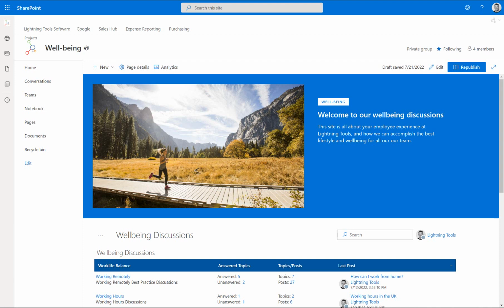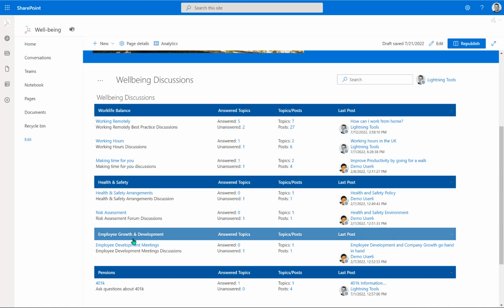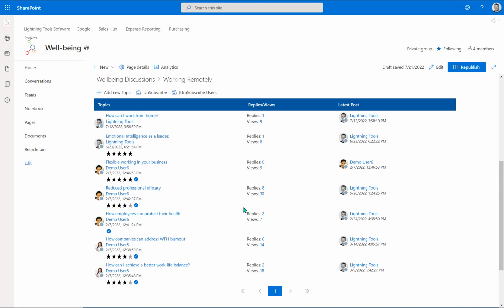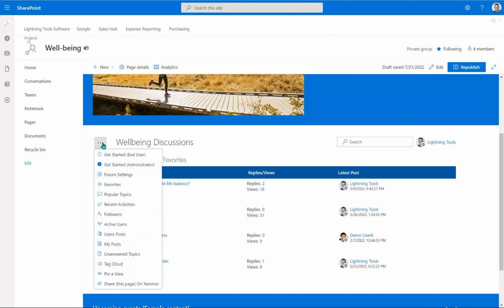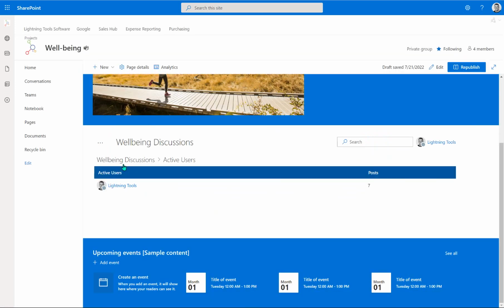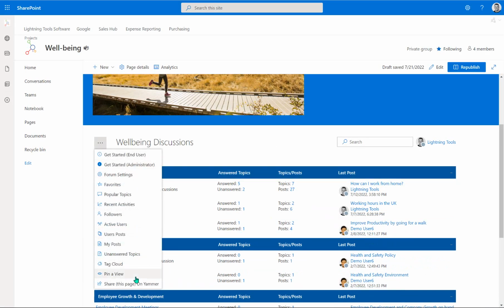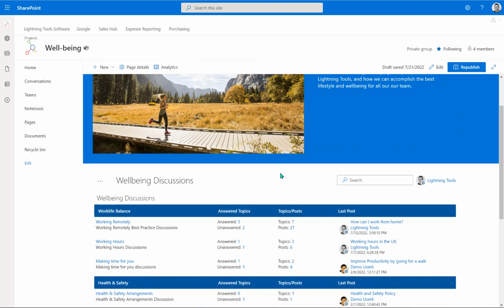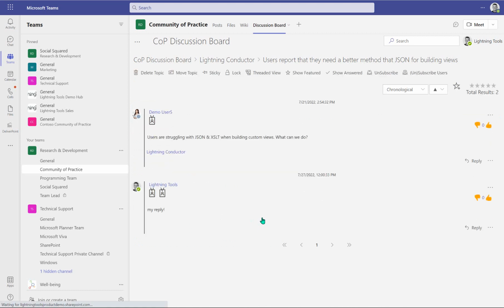Lightning Tools Help - Navigating Social Squared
In this video, we explore how to navigate Social Squared Discussion Board for Teams and SharePoint. You'll learn how to access forums, create topics, access different views such as Recent Topics, Recent Activities, and how to Search for content.